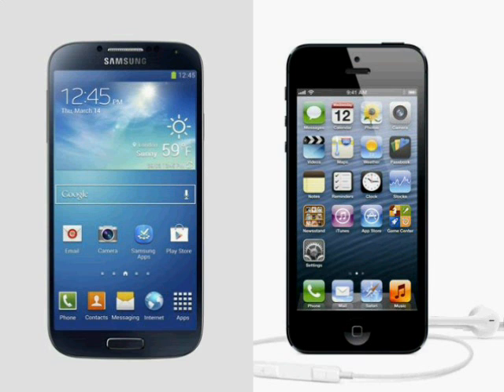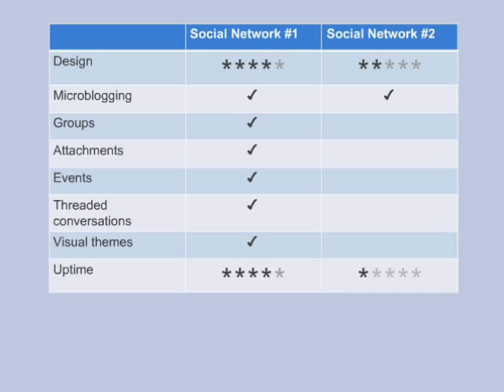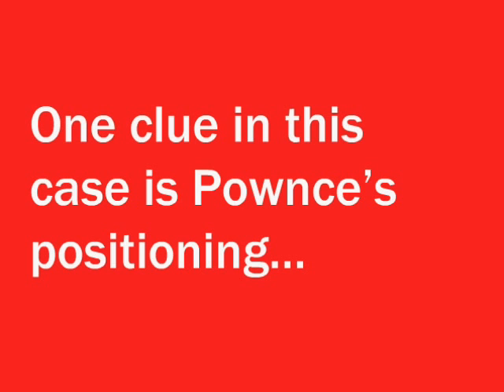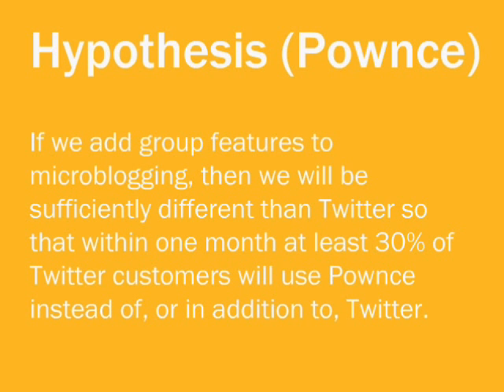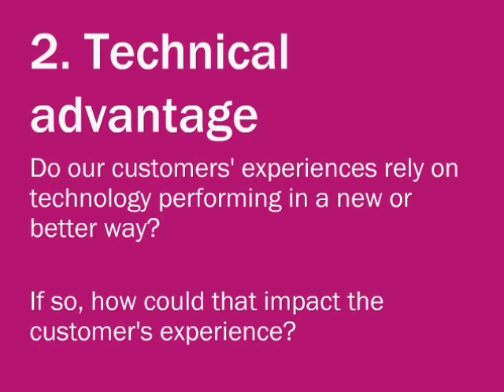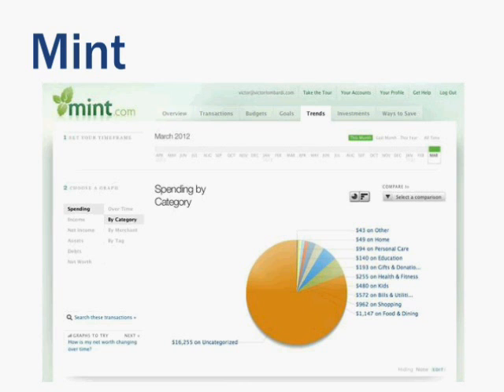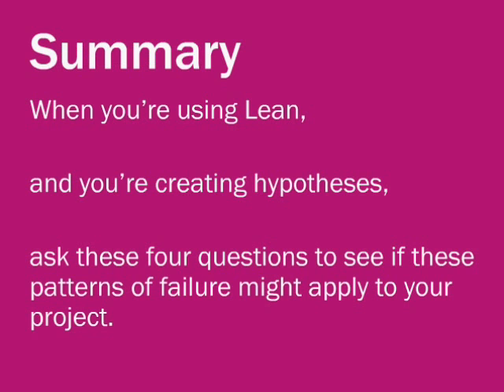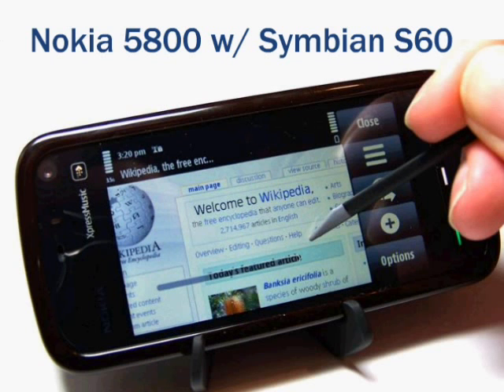O'Reilly Webcast with Rosenfeld Media: Putting Some UX Muscle on Lean Methods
Lean Startup and similar methods are a giant step forward in helping us test our risky ideas and iterate until we find product-market fit. But figuring out what ideas to test is often based on gut instinct alone.

Victor Lombardi, author of Why We Fail, spent the past two years researching websites and consumer electronics that were successfully launched and hailed as great designs, but failed unexpectedly when people used them, such as Google Wave, Pownce, and Microsoft's Zune. Victor found a set of distinct patterns of failure that we can use to identify the customer experience risk in our own products.

In this webcast you'll learn:

    The difference between design and the customers' experience
    Why understanding your customers' experience is increasingly important
    Case studies of well-designed products with undesirable experiences
    Patterns of experience failure
    How we can avoid customer experience failure in our own work

About Victor Lombardi

Victor helps organizations design products and build businesses that offer the best possible consumer experience. He does this by combining his liberal arts education and technology industry work into a perspective that is both practical and human.

Victor began his career in IT on the help desk, where he daily witnessed poor design and helped customers overcome it. Progressing to system administrator, he learned how networks, servers, and websites actually work by building them. Transitioning to become an interface designer, he worked for a decade contributing to more than 40 software and Internet products for organizations such as General Electric, Cisco, J.P. Morgan, and the Southern Poverty Law Center.

He's coached teams at Reed Elsevier and Rodale through the entire product development process, and helped turn around a failing media business at Fox Mobile Group through the development of a new web platform and mobile apps.